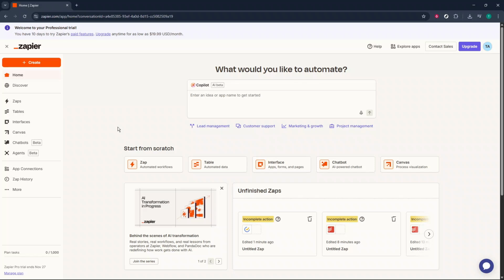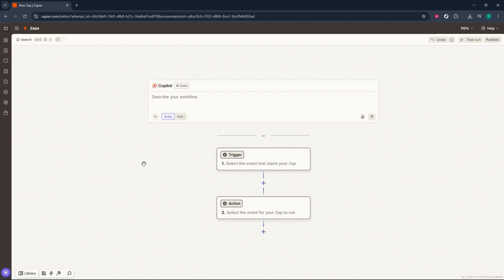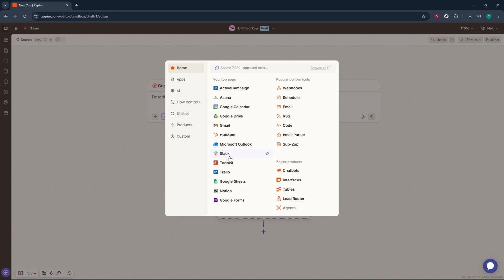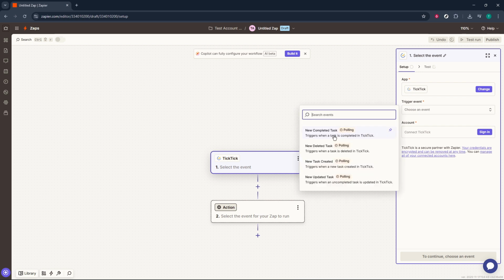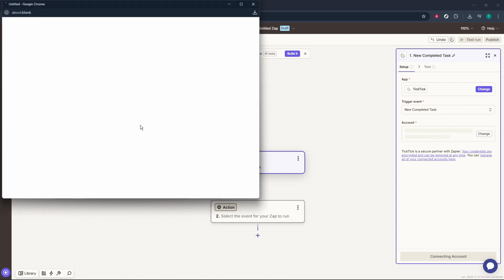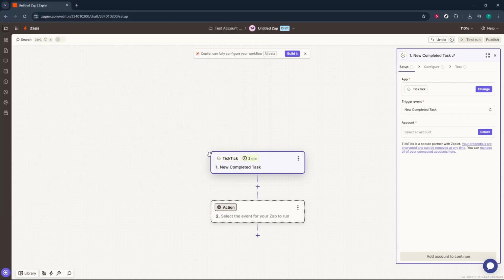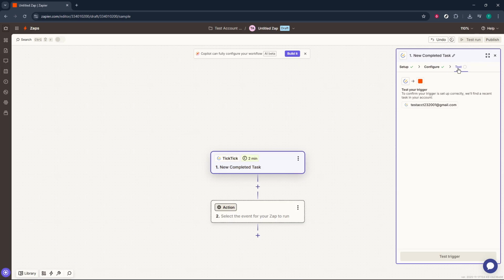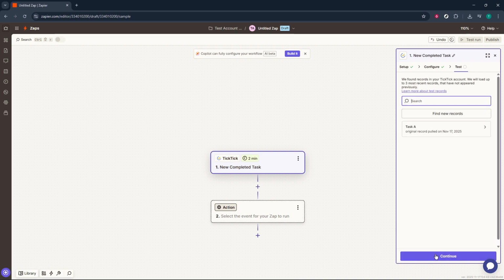How To Use Zapier With TickTick (Working 2026)